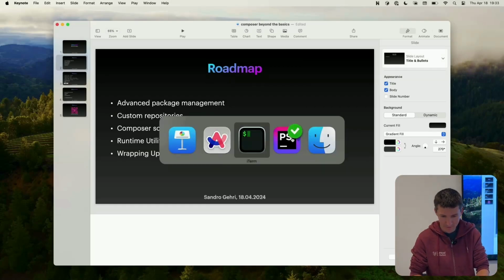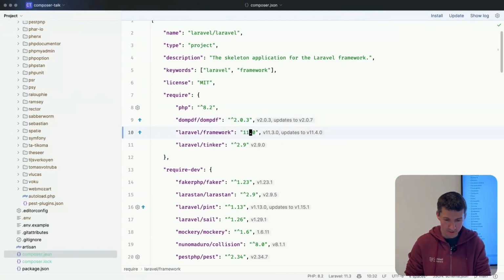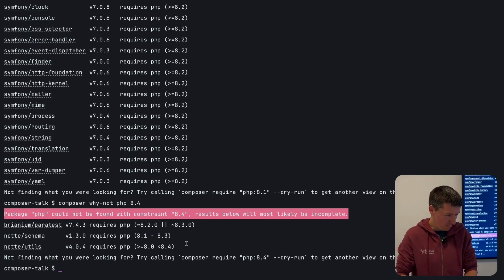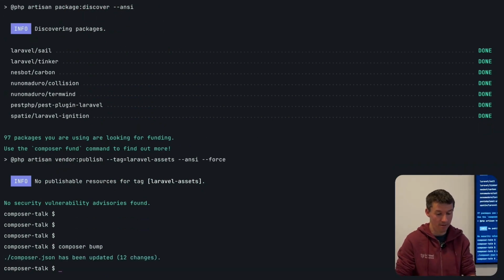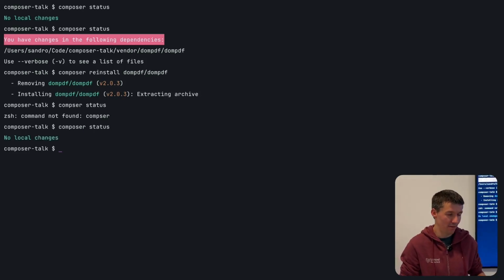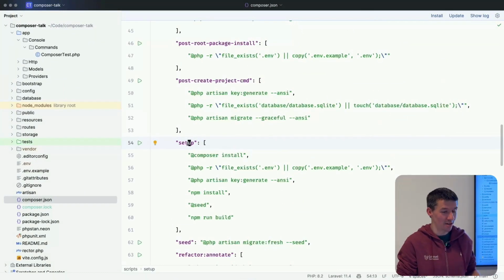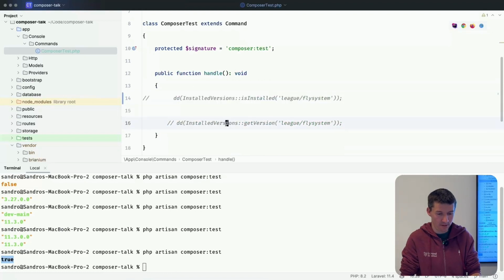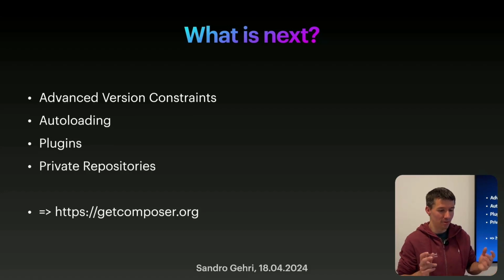Composer beyond update and install with Sandro Gehri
Nowadays, almost every PHP project uses composer as a dependency manager and working with composer is one of the basic skills of a PHP developer. But composer contains many features that most developers haven't heard of. It's actually a kind of Swiss army knife for PHP developers and Sandro will show some of his favorite "hidden" features. 🌟

00:00 Introduction
05:35 Update --with
07:15  why-not
09:05 Remove
10:30 Update lowest
13:10 bump
14:30 search
15:10 fund
15:40 browse
16:00 license
16:24 status
17:43 Use specific branch
19:40 Scripts
25:20 Installed Version
27:08 Summary
29:30 What is next
30:30 Pinkary